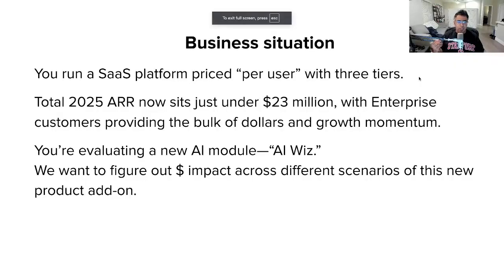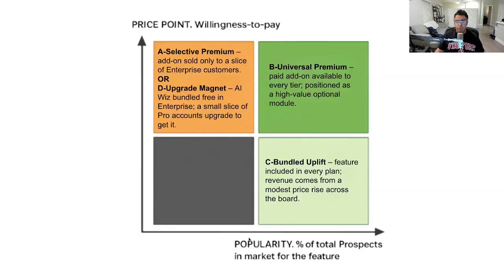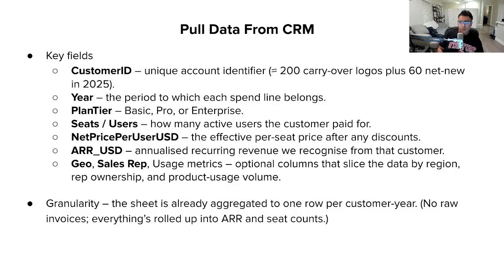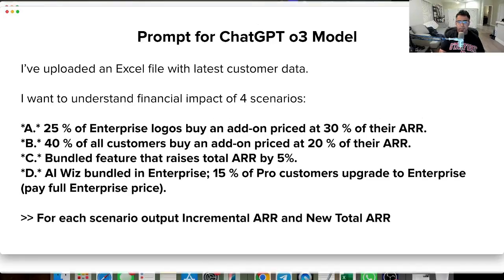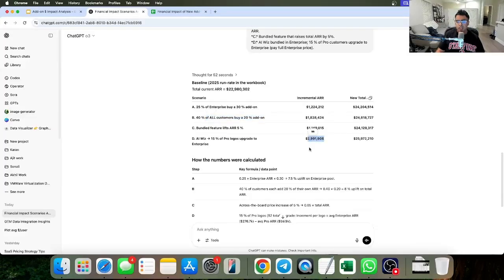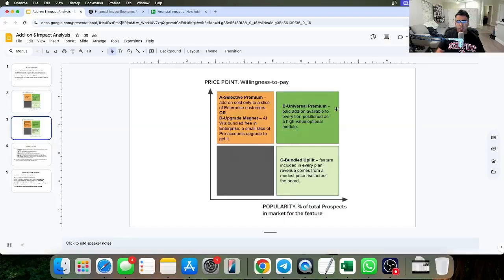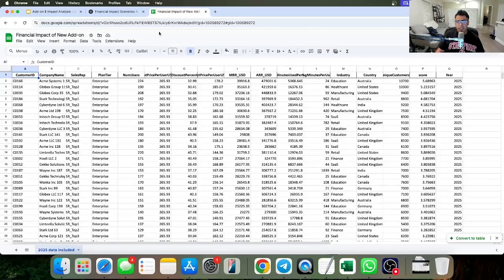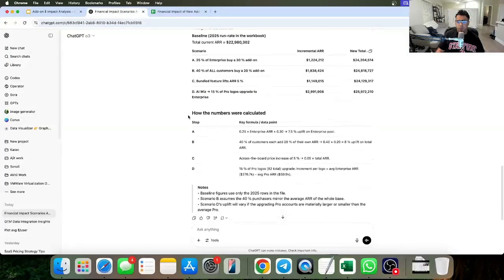How To Use AI For New Feature SaaS Pricing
Estimating Financial Impact of New SaaS Features with AI

In this video, we discuss how to estimate the financial impact of adding a significant new add-on to your SaaS platform. With advancements in AI, complex calculations and pivot tables can now be simplified for quick estimates using models like GPT. We explore different scenarios using a hypothetical business example and demonstrate how you can use CRM data to evaluate the potential financial outcomes. Learn how to make informed decisions regarding pricing and tier placement of new features to maximize revenue.

00:00 Introduction and Video Overview
00:26 Evaluating New Features for SaaS Platforms
00:58 Hypothetical Business Scenario
01:29 Decision-Making Rubric for New Features
03:18 Using CRM Data for Analysis
03:51 Modeling Scenarios with GPT
05:26 Interpreting the Results
07:16 Final Thoughts and Recommendations
08:46 Conclusion and Additional Resources